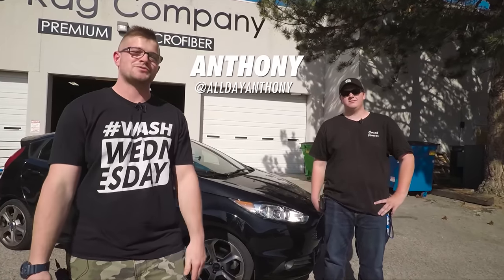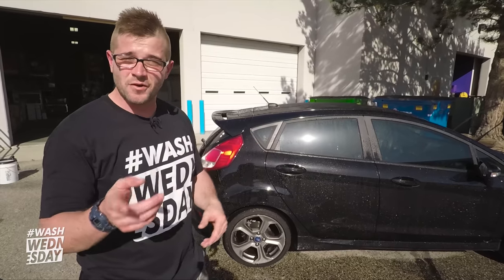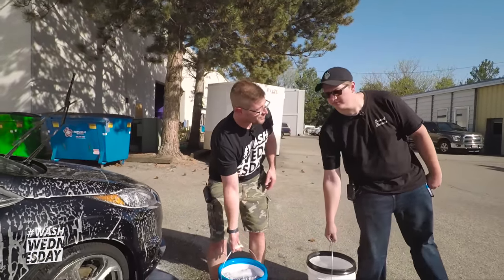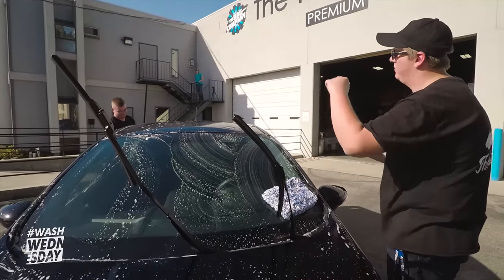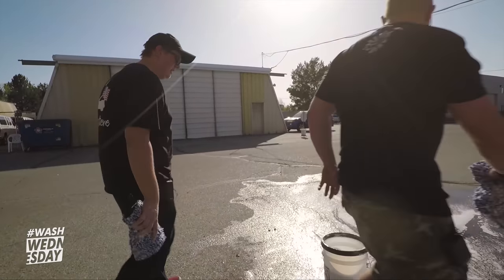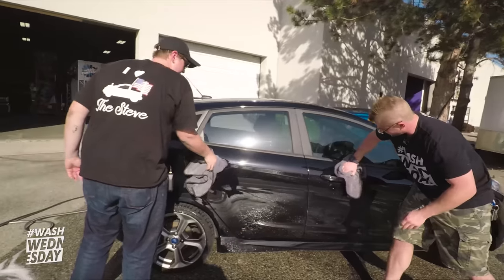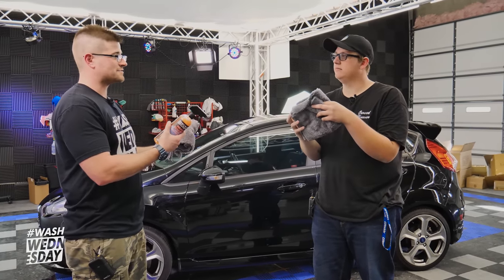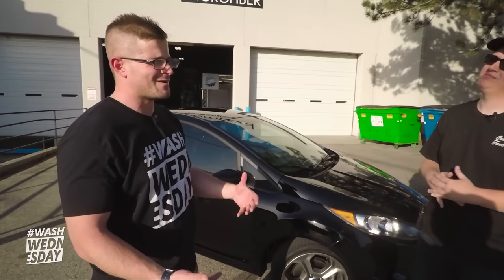Braden Carlson's Ford Fiesta ST Wash + Drive | WASHWEDNESDAY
Braden Carlson is no stranger to cars, but you're far more likely to find him tinkering on an old Volvo or VW than something from this millennium-- Knowing that, Braden's new choice of daily driver is an interesting one!

So before Ford gets rid of all its cars in the name of Trucks & Crossovers, let's get to know the Ford Fiesta ST, (Or "FiST", as they're called in the biz) while Braden & Anthony give it a bath & take it for a spin!

PRODUCTS USED:
Host: Anthony Fisher
Filmed by Dane Hennen, Tim O’Brien
Edited by Dane Hennen